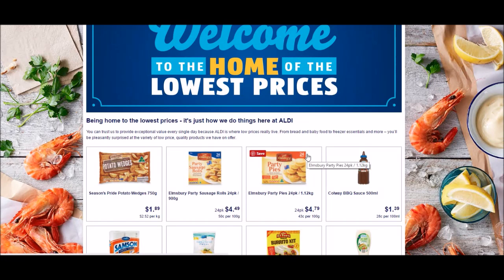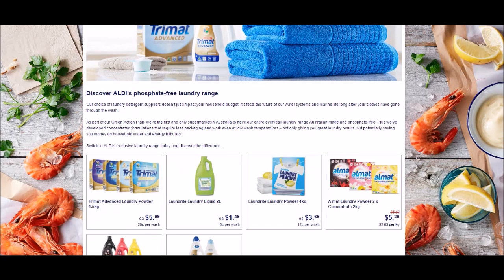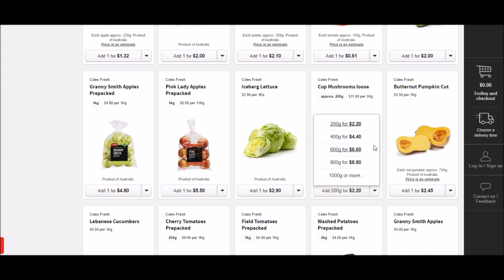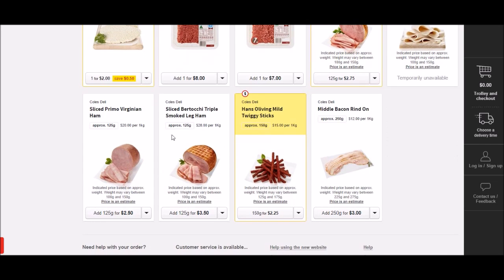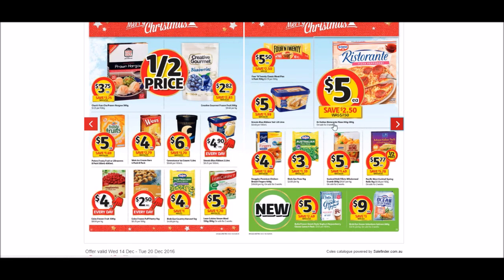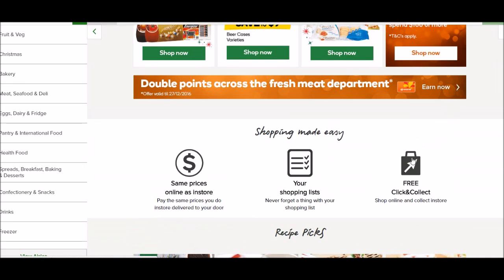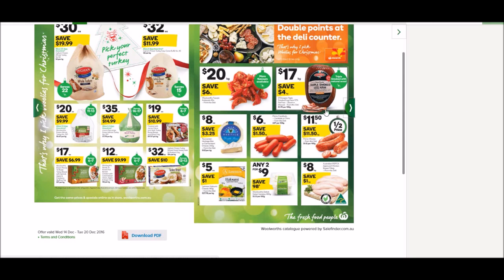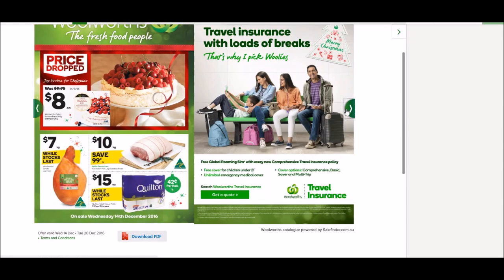Cost of Travel in Australia - Supermarkets and Camping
In this video we look at the Cost of Travel in Australia - Supermarkets and Camping. The top supermarkets and the cost of essentials like bread, milk, telephone carriers and things like that.

Our family travel vlog is packed with Ideas for your next family vacation with children. An awesome travel guide full of beautiful places to visit, tips and must see attractions from around the world. Family travel has never been easier. Visit the My Family Vacation Ideas family travel blog today.

See more of the best travel places in Australia and around the world to visit with kids today and plan your trip.